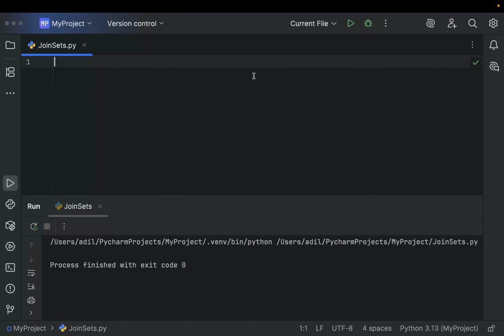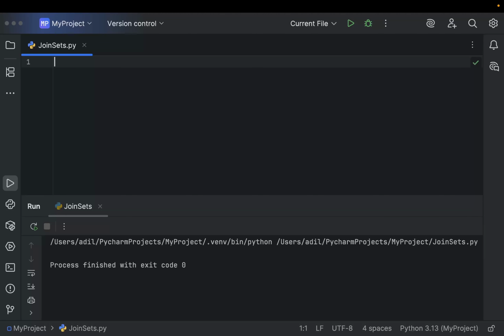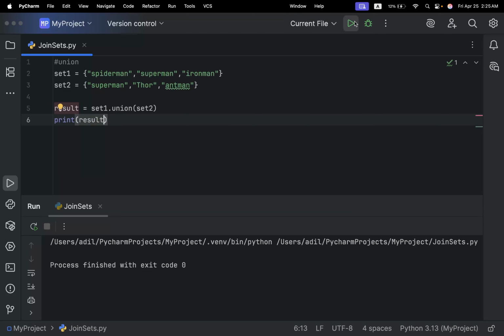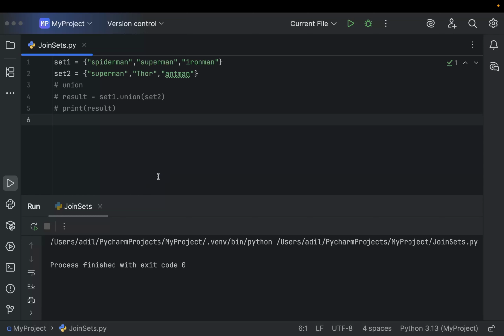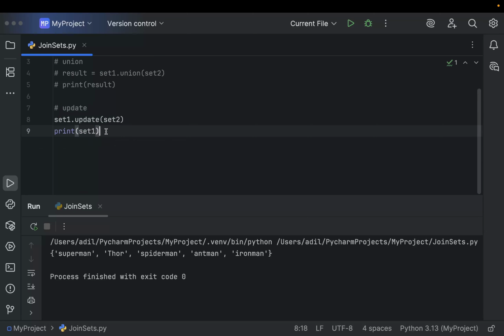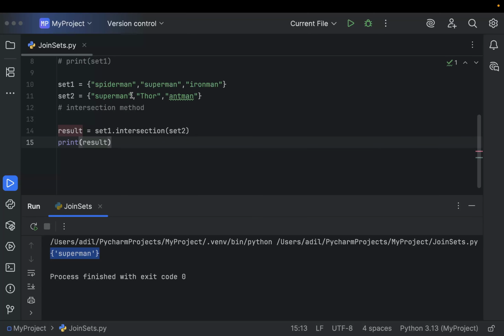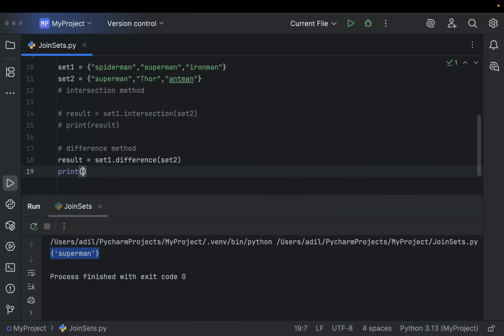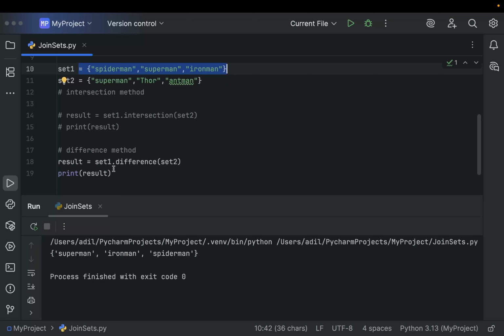51. How to Join Sets Operations in Python | Python For Beginners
Learn how to join sets in Python with this beginner-friendly tutorial! Discover different ways to combine sets using methods like union(), update(), and set operators. This video breaks down set joining with clear examples and practical use cases.

🔹 What you’ll learn:
✅ How to join sets using union() and update()
✅ Using | operator to join sets
✅ Differences between joining and updating sets
✅ Real-world examples of set operations